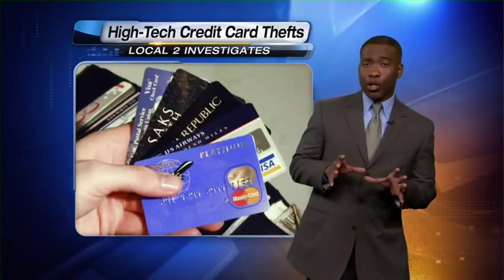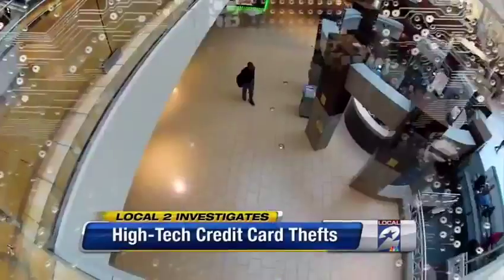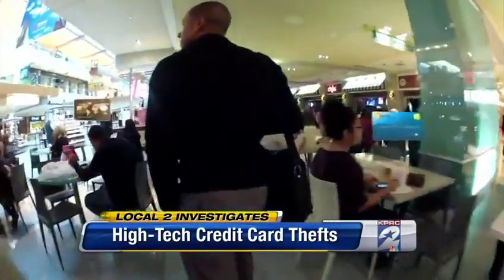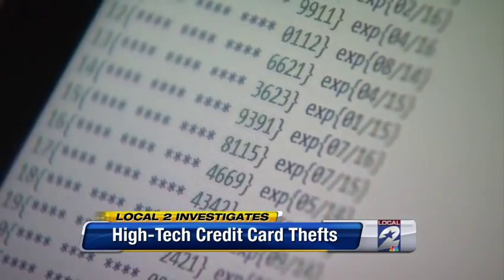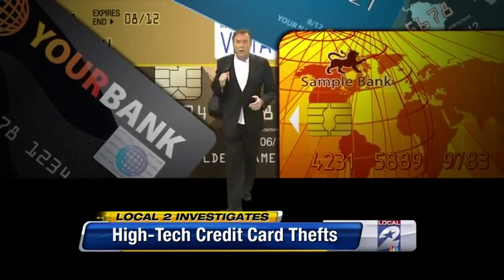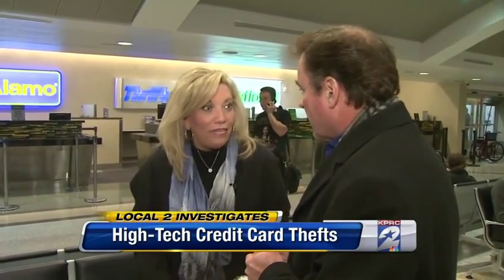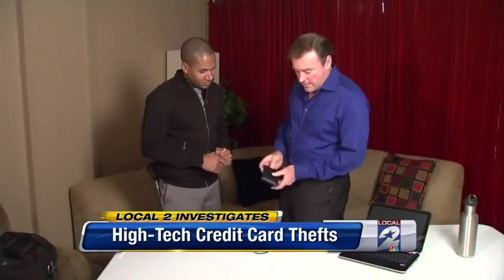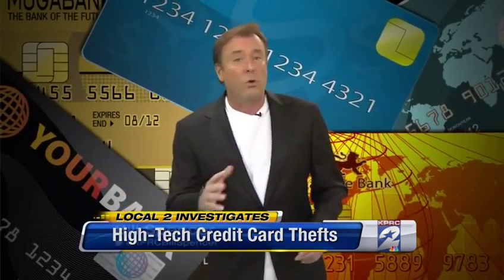SignalVault Special Report, Test & Review by Local 2 - Houston.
The SignalVault was featured on Local 2 in Houston.  The SignalVault was tested successfully and reviewed by their investigative reporter.  The SignalVault protects consumers against Crowd Hacking, a new form of wireless identity theft.